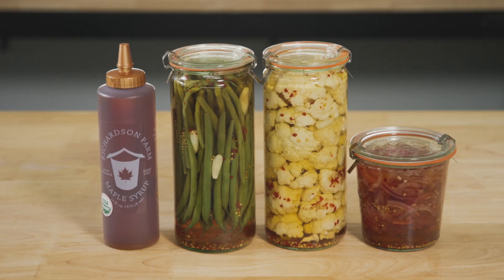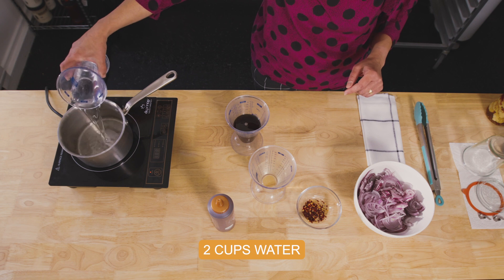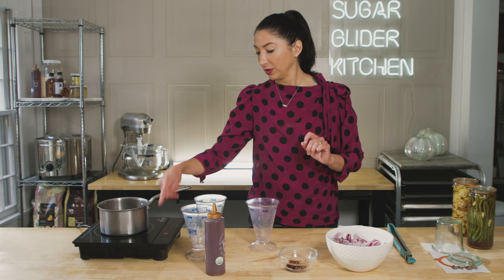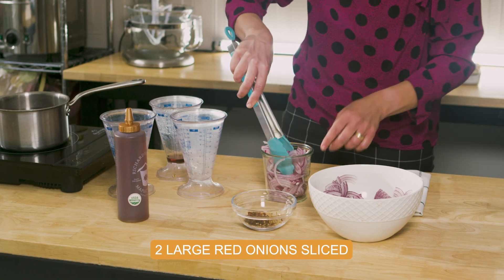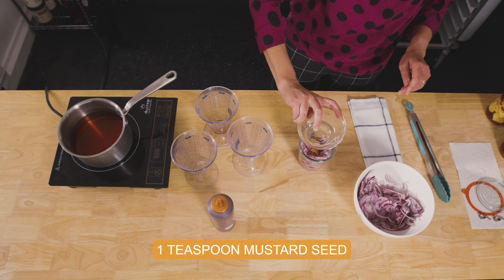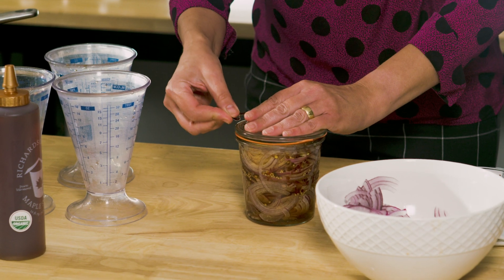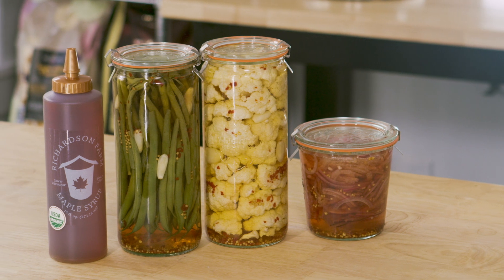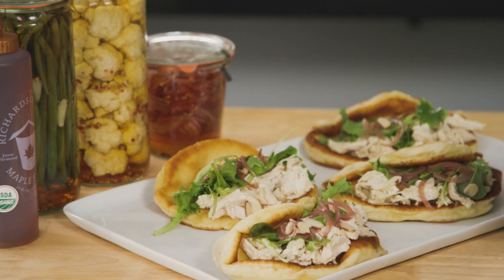Vermont Maple Makes It: Quick Pickle Recipe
Vermont maple is the magic ingredient in @sugargliderkitchen's quick pickles. Get the recipe just in time for Thanksgiving.